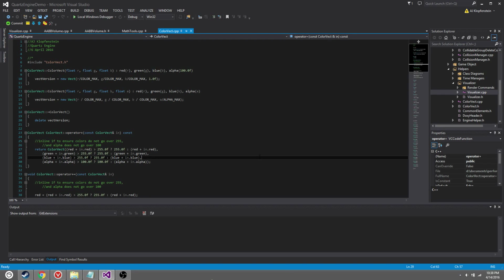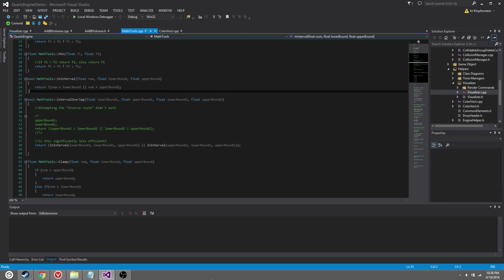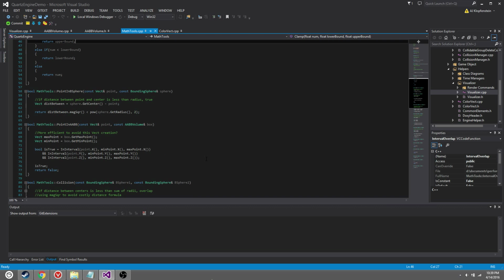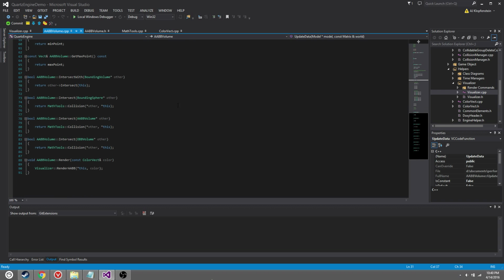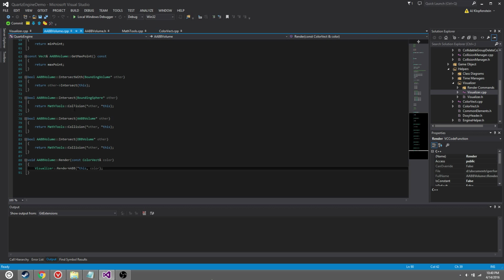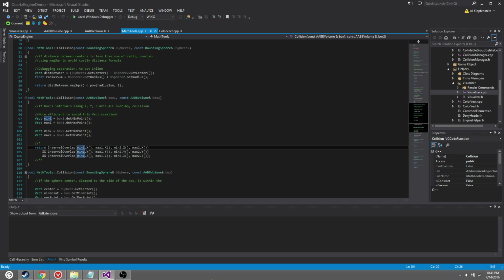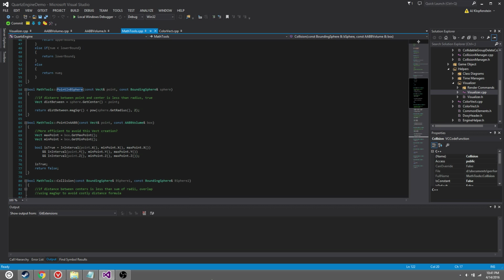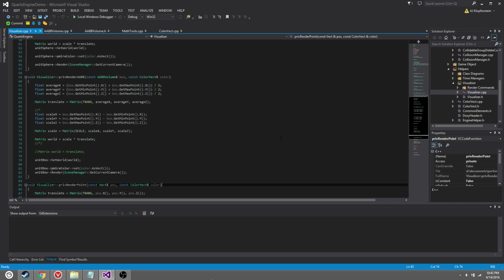QuartzEngine 377 Sprint2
Description of code work for sprint 2. Now with 100% more voice-words!